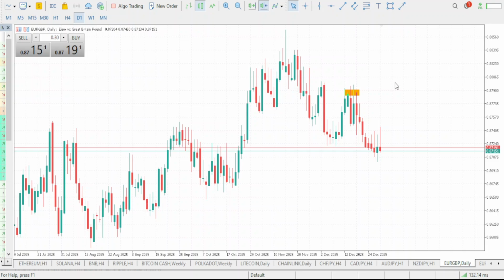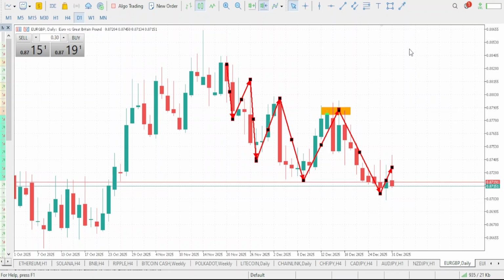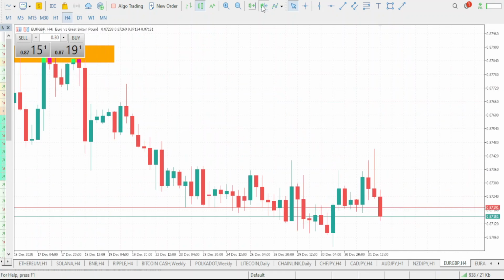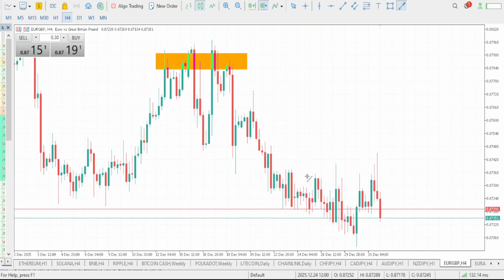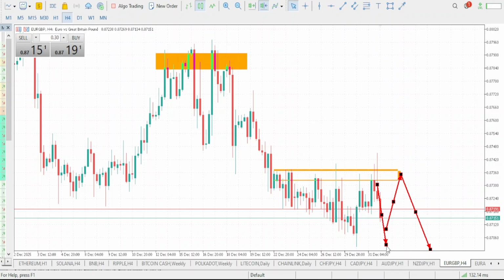EURGBP Analysis Today | JANUARY 2 2026 | EURGBP Forecast | EUR/GBP Technical Analysis